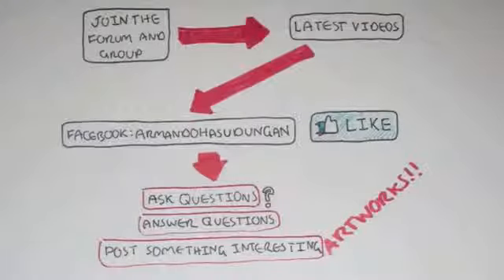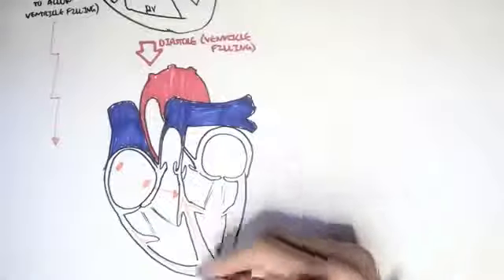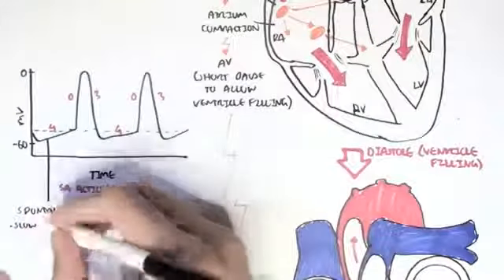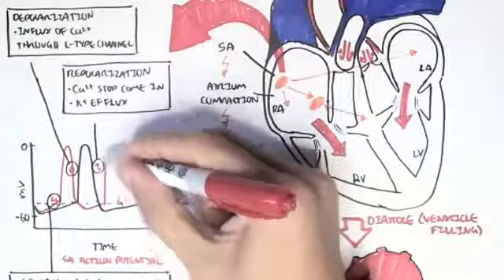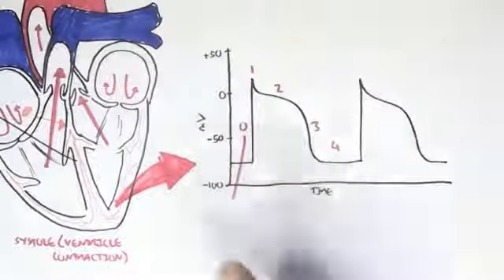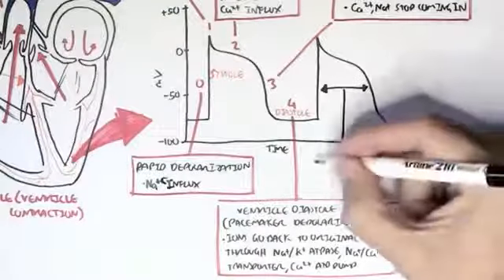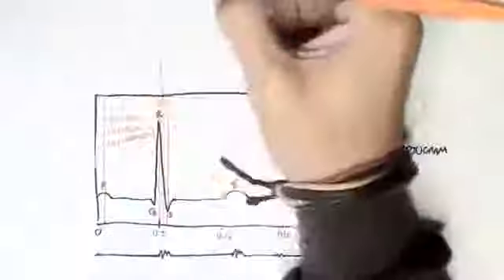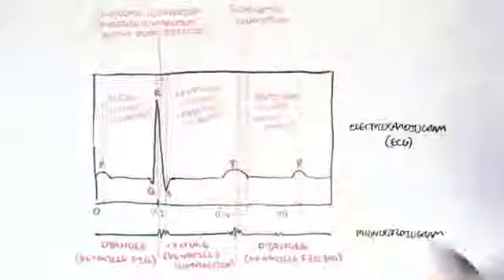Cardiologia Relação do sistema de condução eléctrica, contracção ventricular e ECG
Explicação da actividade eléctrica própria do coração